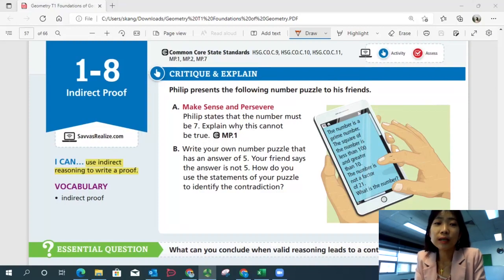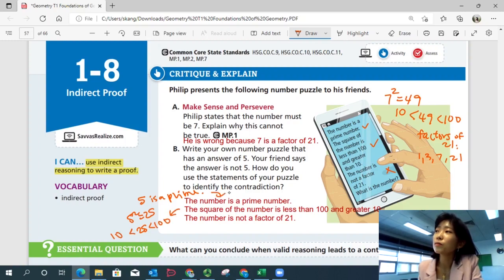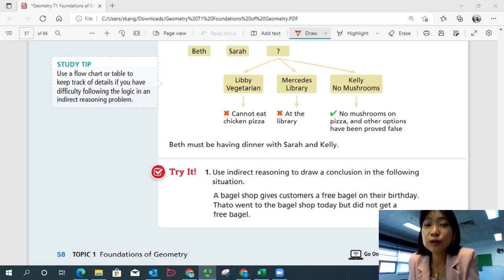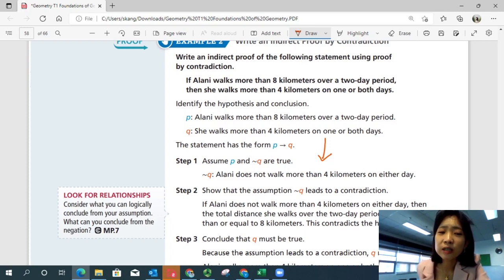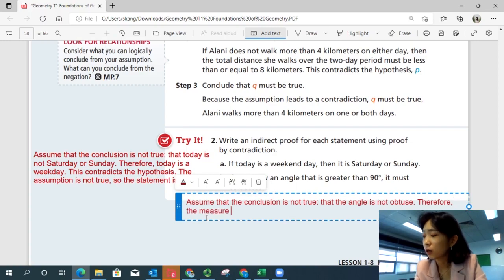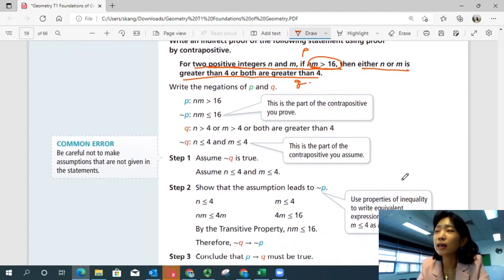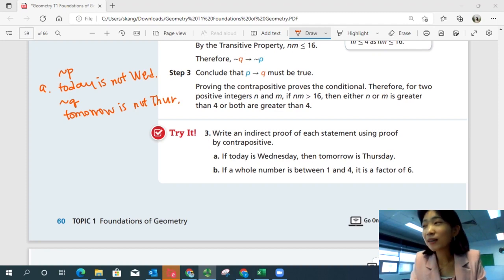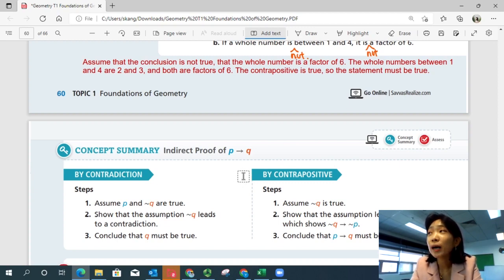EnVision Geometry 1-8: Indirect Proof